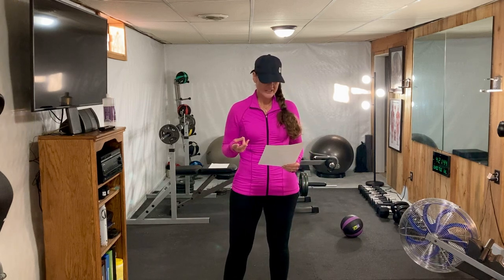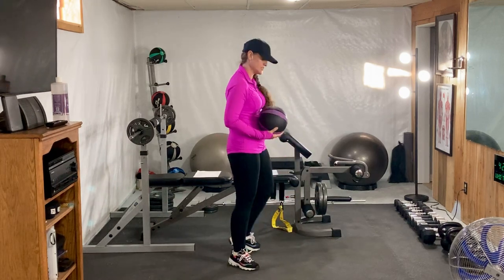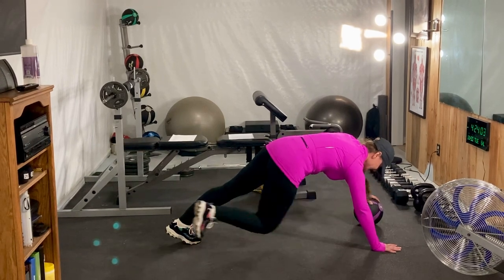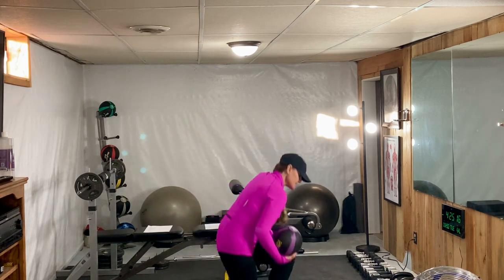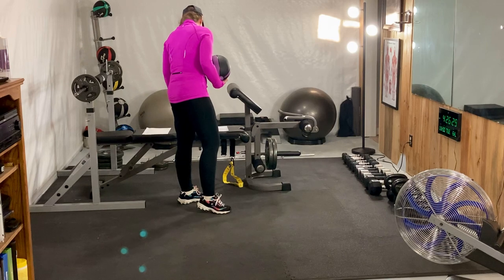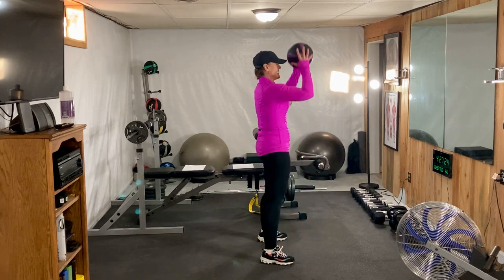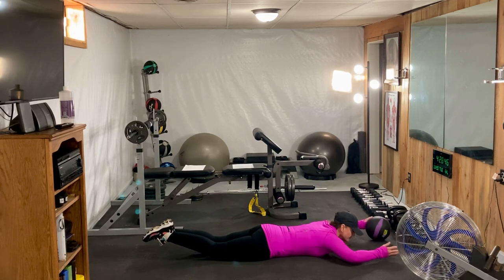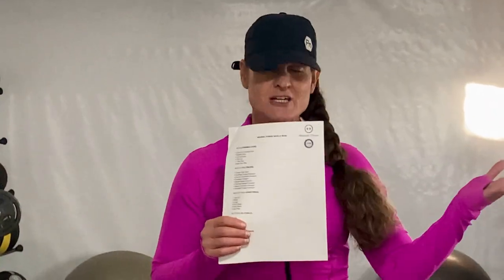Medicine Ball Jam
This video walks you through 10 exercises for a complete upper and lower body medicine ball workout! You are welcome to crank up the intensity or add more reps/sets to make it more challenging for you!

1) Power Cross Chop
2) Figure 8 Scoop
3) Split Push-Up Knee Tuck
4) Tricep Extension
5) One Hand Push-Up
6) Bridge
7) Squat to Press
8) Triceps Press Matrix
9) Extension Pass
10) Side-to-Side Slam

Medicine balls work best when you have a training goal in mind. They help generate power in a variety of muscle groups, but they're not as versatile as free weights, kettlebells or resistance bands. Medicine balls are cheap, easy to use, and, easy to store. They offer additional resistance to strengthen and tone targeted muscles.

"Wishing you the very best in your own fitness and nutrition journey!" CKM

Don't forget to pick up your FREE GUIDE: MFC Muscle Menu!